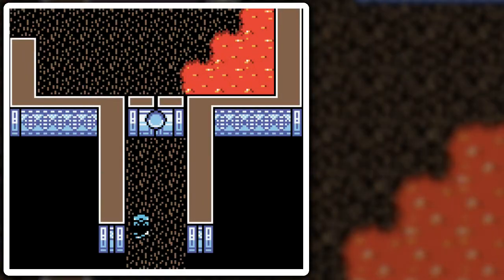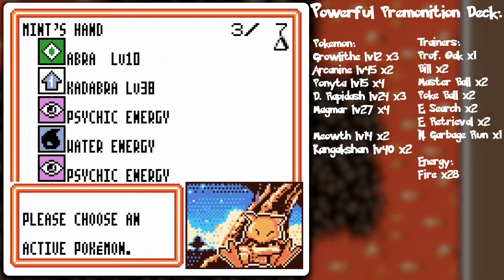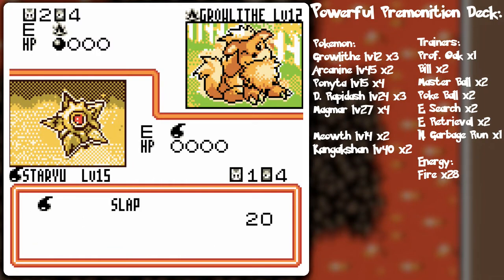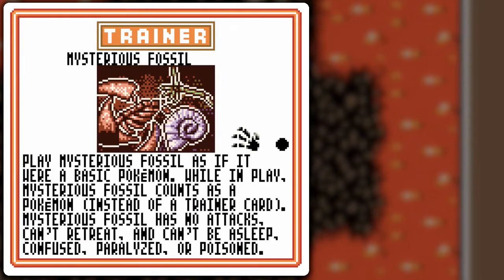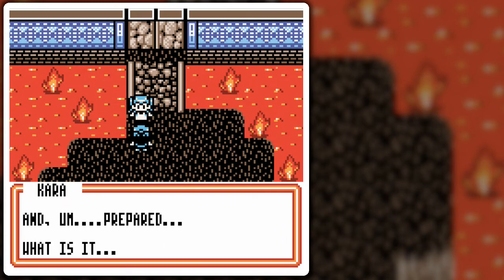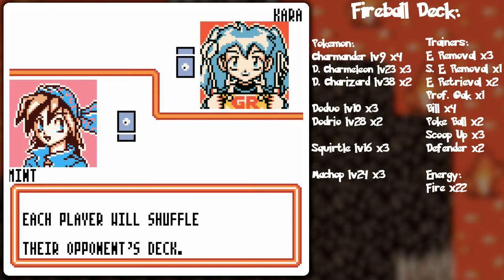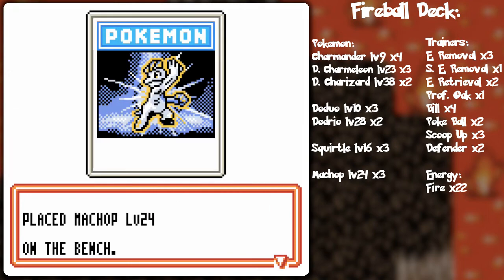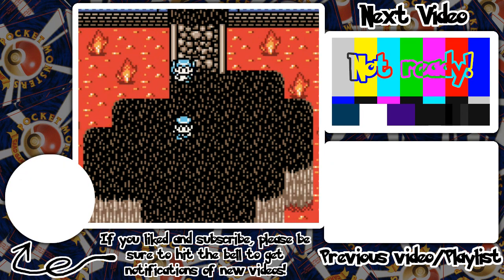Pokemon Card GB 2 Part 17: Now We're Cooking!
By far the hottest place to play cards in (careful of sweat: USE CARD SLEEVES!)  is the GR Fire Fortress!

The theme is cooking as you see and the first duelist tries to pull cards he needs out of the deck and discard pile. The effectiveness of that depends greatly on the coin flips and what he manages to get out.

Next up is a hilariously forgetful girl that talks to herself and has a requirement that we only use fire energy cards. The trick? She has Pokemon of other energy types that use colorless energy for their attacks! Sneaky sneaky!